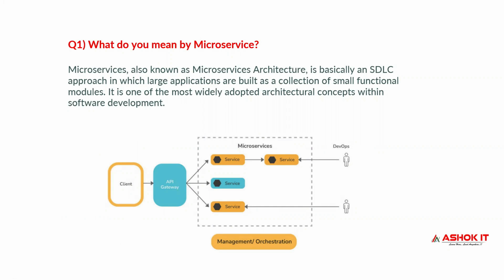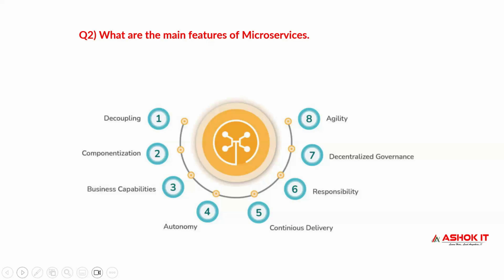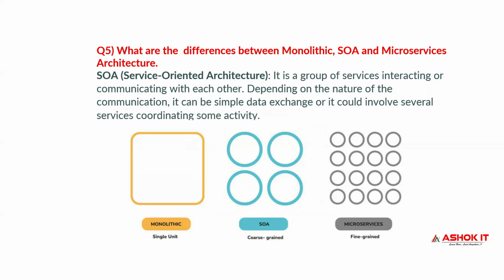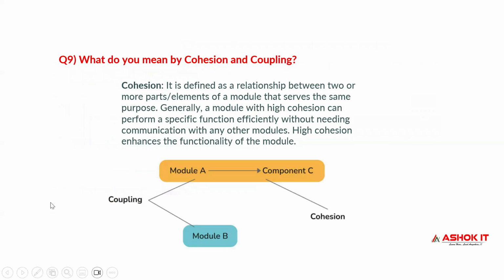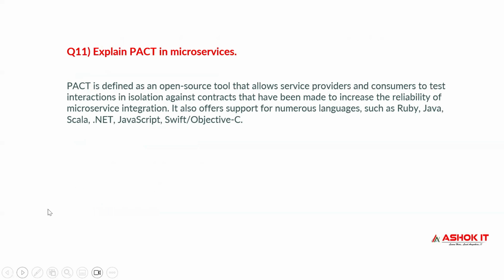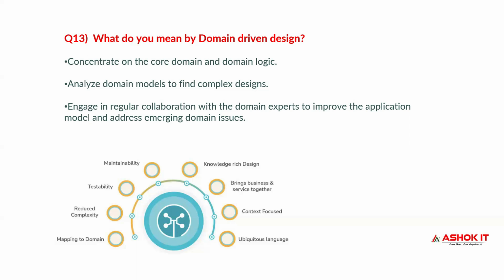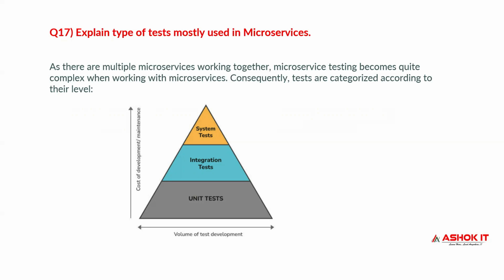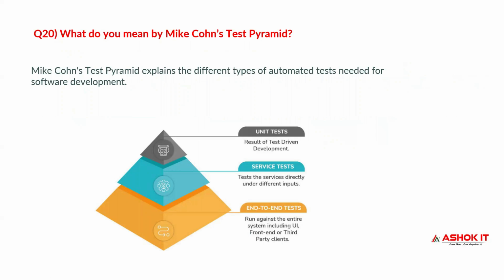Top 20 Microservices Interview Questions & Answers Explained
In this video you can learn top 20 frequently asked microservices Interview questions and answers

  🎈 Live Coding
  🎈 Real-time Environment
  🎈 Class Notes